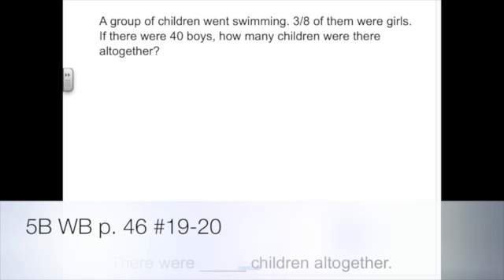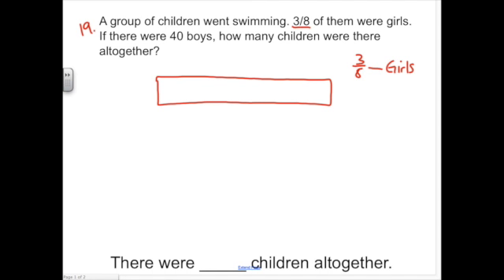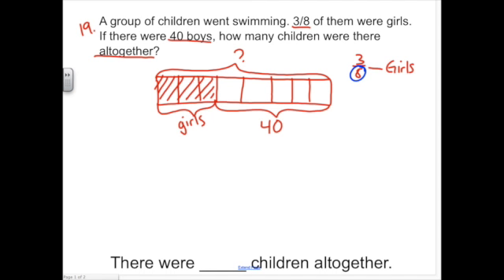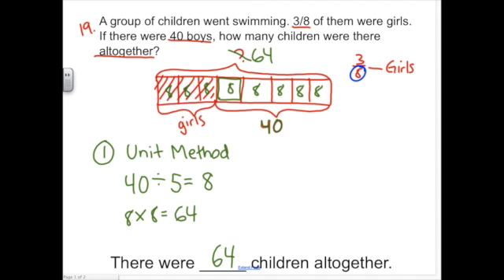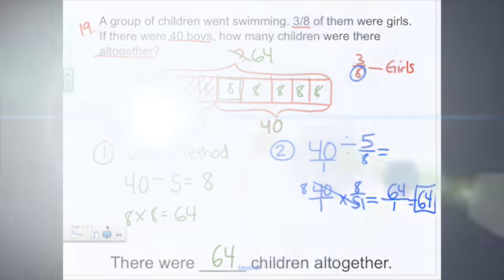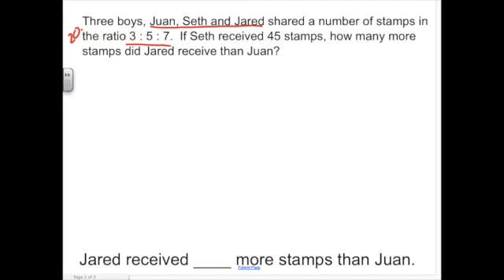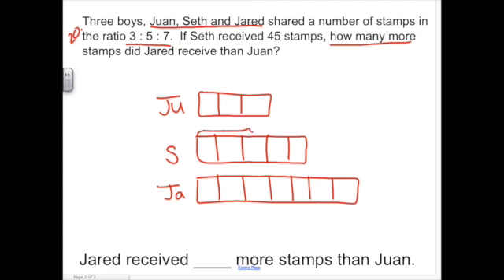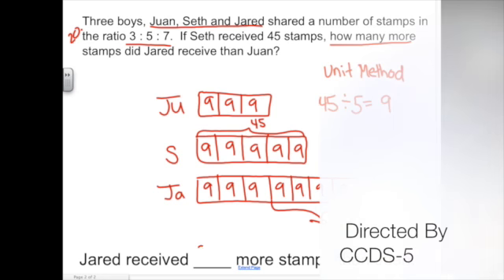5B WB p. 46 #19-20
This video is about 5B WB p. 46 #19-20